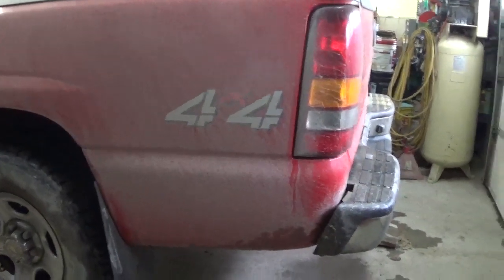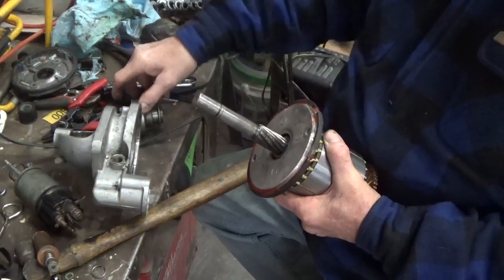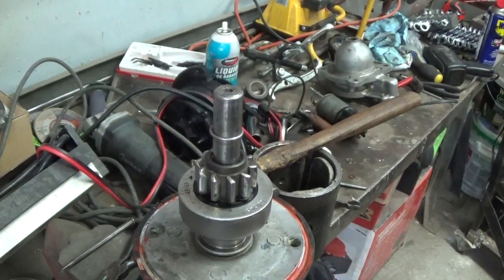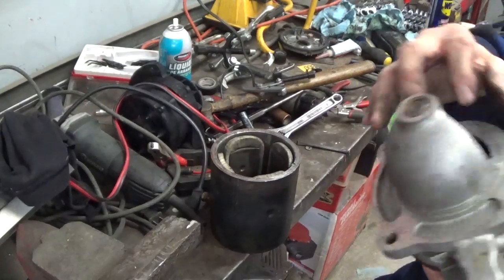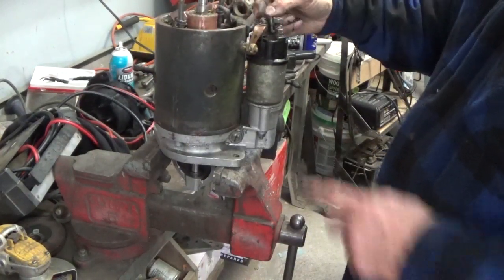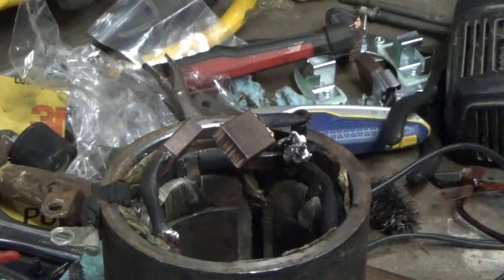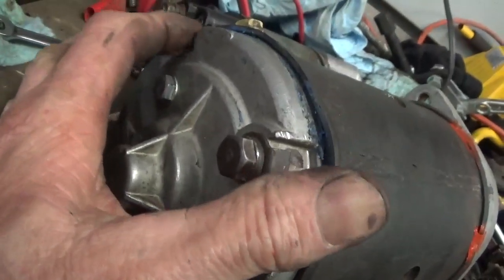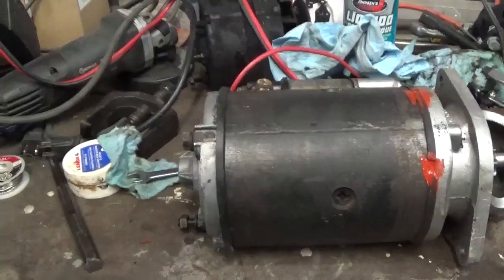Putting starter back together for Ford 550 TLB.